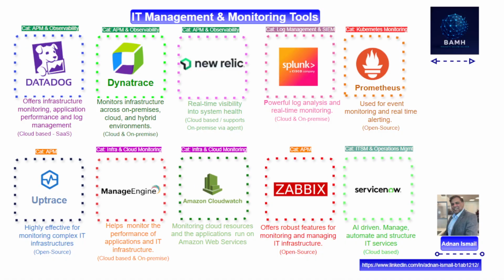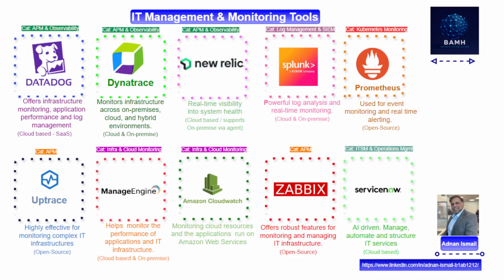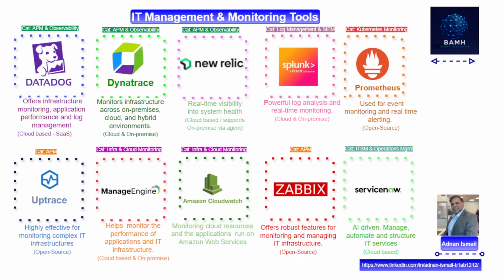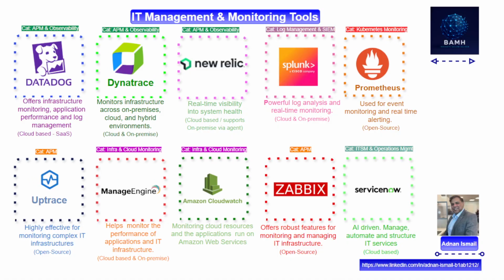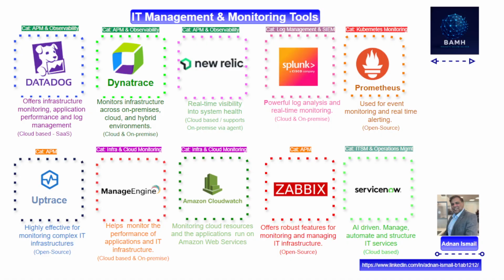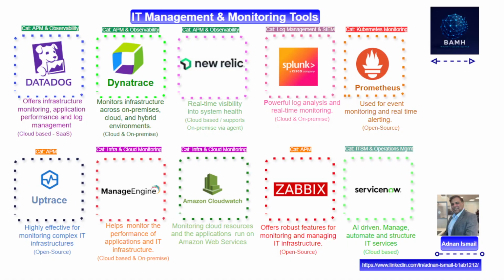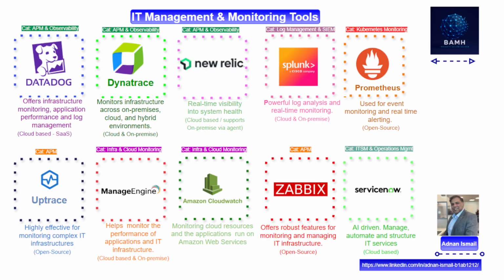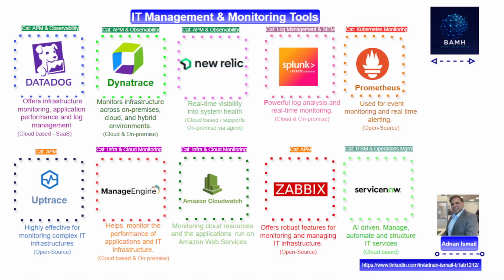APM, ITSM, SIEM, Kubernetes Monitoring & Management Tools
🔥 Do Your Business has proper and well defined monitoring solution?
This vide is part of Business Continuity Management Series, you’ll learn.
✔️ Step-by-step process flow of Alerts, Events, Incidents for ANY business
✔️ How monitoring process flow works in simple way
✔️ Real-world examples with threshold policies
✔️ Free templates to build your continuity plan FAST – Upcoming Soon
✔️ Free Playbook templates with example helps building your own Run-sheets instantly – Upcoming Soon
 📌 Who Needs This? → Business owners | IT teams | Risk managers | Compliance officers
🔗 Resources Mentioned: Coming soon [ templates/checklists]